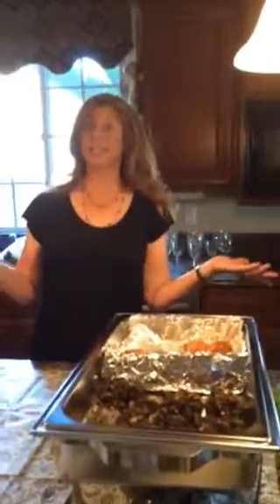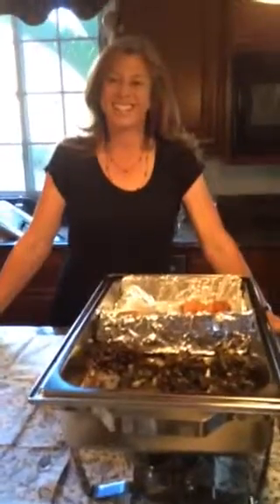Clean burn shape